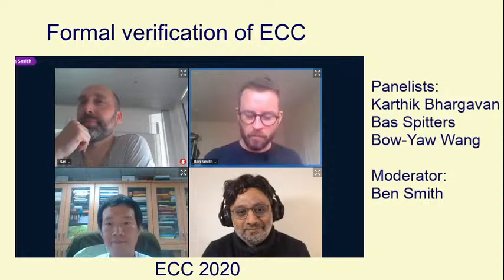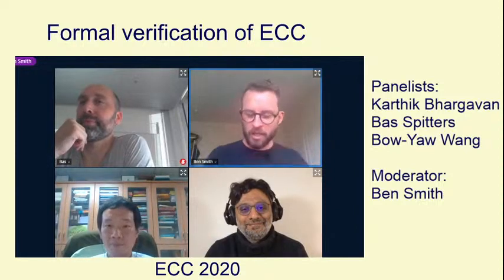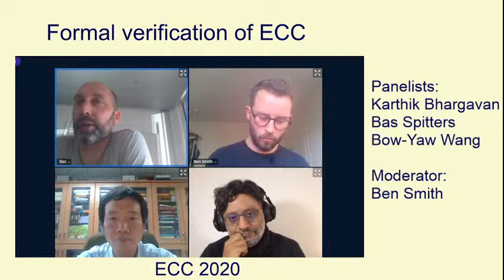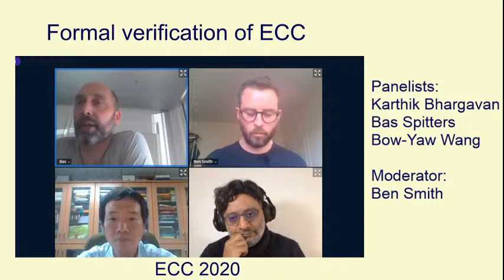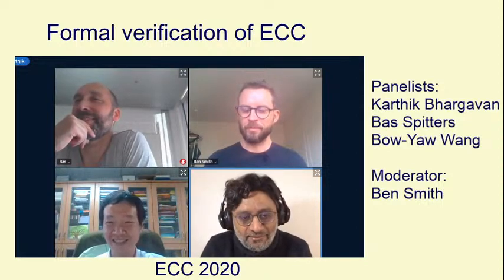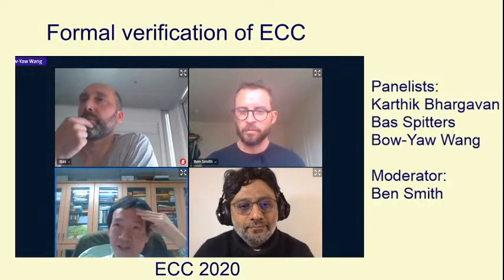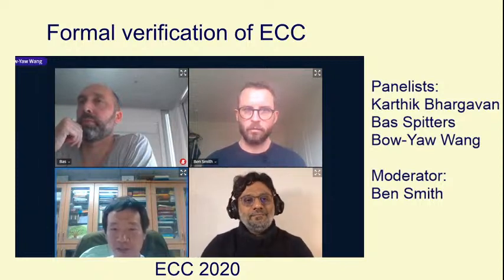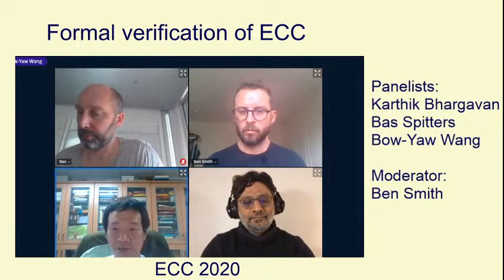ECC 2020 Panel "Formal Verification of ECC"